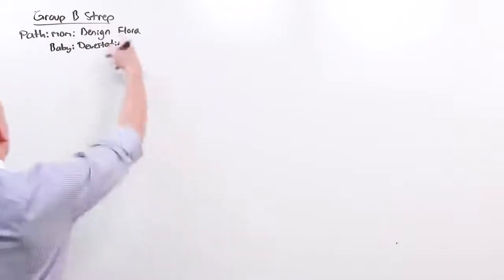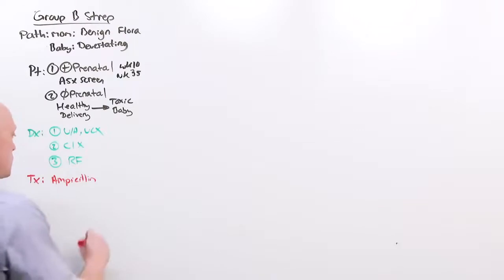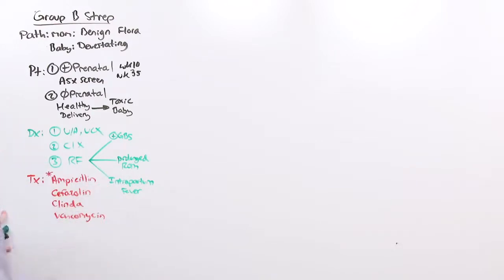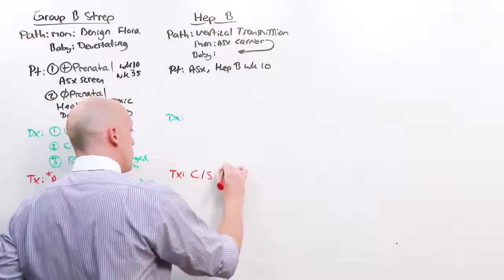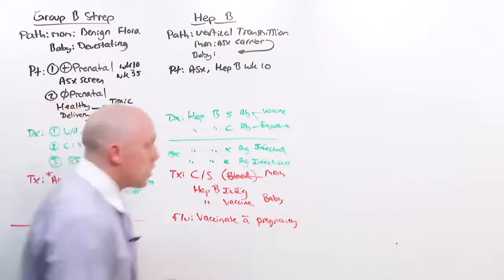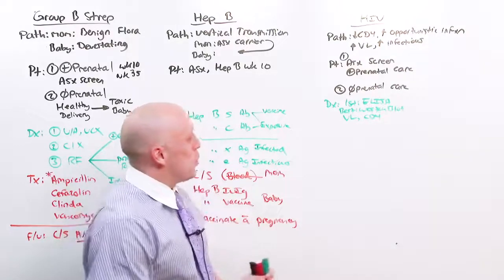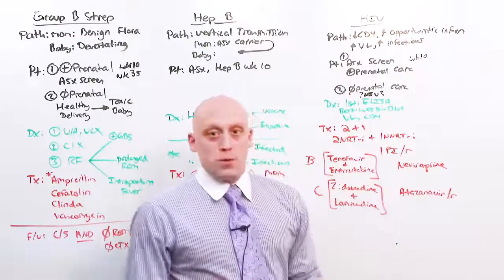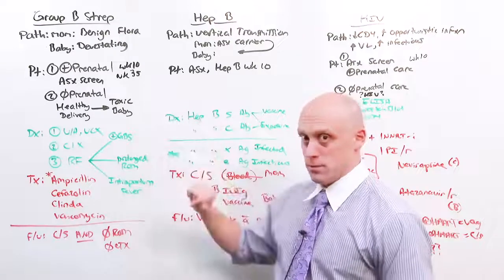prenatal infection part1